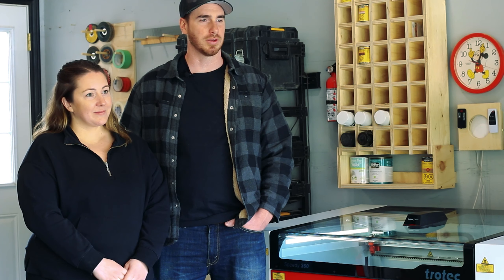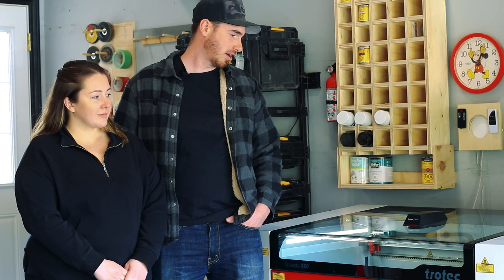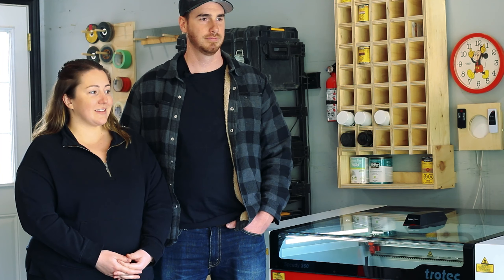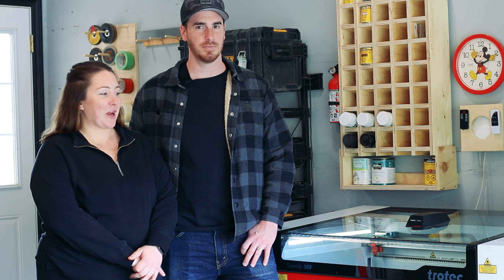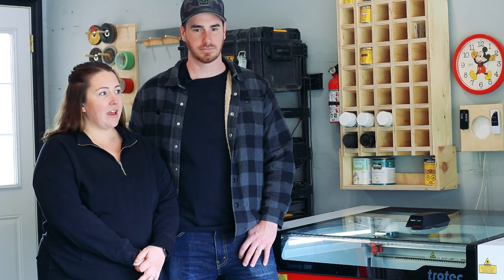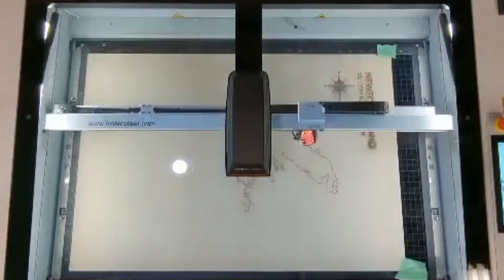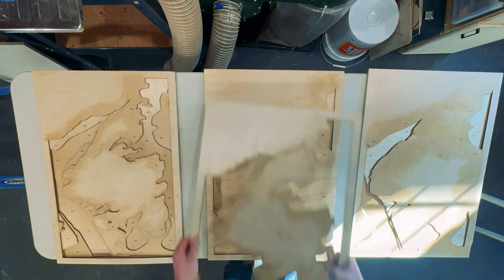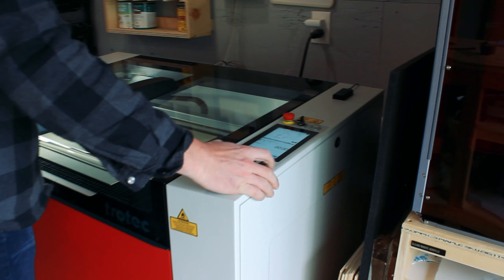Creating Stunning Layered Wood Maps with Trotec Laser Machines: A Showcase of Black Capped Designs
In this video testimonial, we are excited to feature Black Capped Designs, a Canadian-based studio co-owned by Sarah and Jeff, specializing in precision laser cutting and engraving services for a wide range of industries, including woodworking.

Throughout the video, we get to know more about Black Capped Designs, its history, and the creative journey of its co-owners. Sarah and Jeff share how they started the company and their passion for creating intricate and personalized products, including stunning layered wood maps.

But what truly sets Black Capped Designs apart is their commitment to precision and attention to detail, which is where Trotec Laser machines come into play. Sarah and Jeff speak about the advantages of using Trotec Laser machines in their production process, including the superior quality of the cuts and engravings and the ability to work with a wide range of materials, including wood.

In the video, we see the Trotec Laser machines in action as Sarah and Jeff take us through their workshop and demonstrate the speed and accuracy of the laser cutting and engraving process. We witness how they use Trotec Laser machines to create intricate designs, personalized products, and even large-scale installations, all with unparalleled precision.

Sarah and Jeff also share their experience of working with Trotec Laser, describing the excellent customer support provided by the company and how their machines have enabled them to take on more complex projects and produce them with exceptional quality.

Overall, this video is a testament to the power of precision and creativity in woodworking, made possible by the partnership between Trotec Laser and Black Capped Designs. Sarah and Jeff's passion for precision woodworking and Trotec Laser's superior machines have enabled them to create stunning and unique products, setting them apart in the competitive laser cutting and engraving industry.